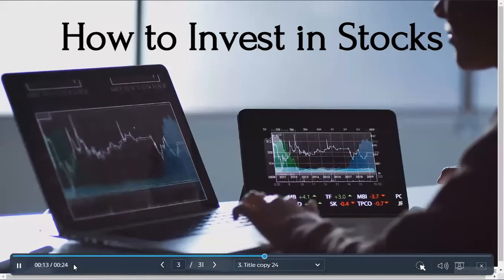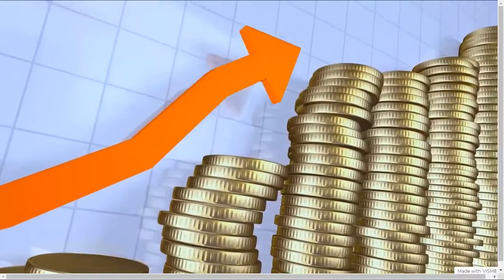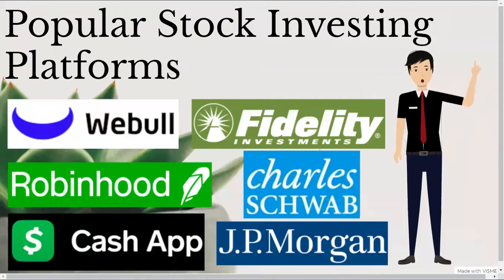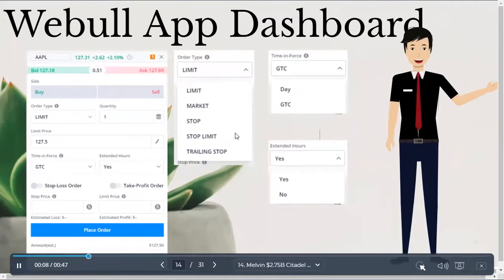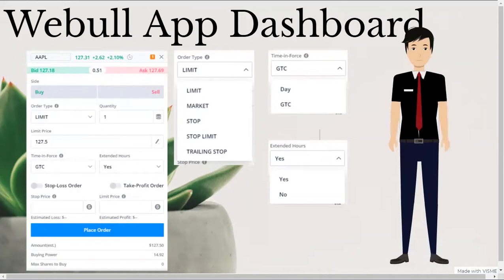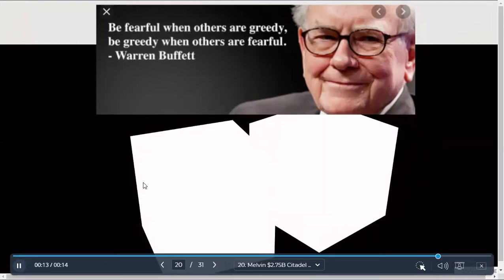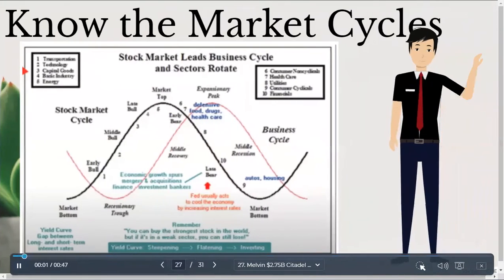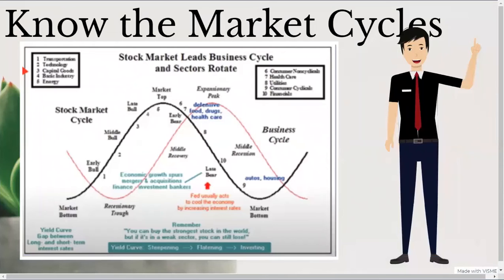Stock Market for Beginners 2021 | How to Invest in Stocks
How to Invest in Stocks for Beginners 2021 Stock Market for Beginners 2021 | 2x Free Stocks (Deposit $100) | Up to $250 for crypto bonus

Follow me on all social media platforms for even more investing and personal finance content!

So, to answer the question, what is a stock?, I pulled the exact definition that Investopedia uses to provide a clear definition. So, a stock, or equity, is a security that represents the ownership of a fraction of a corporation. This entitles the owner of the stock to a proportion of the corporation's assets and profits equal to how much stock they own. Also, units of stock are called "shares."

Stocks are bought and sold predominantly on stock exchanges, though there can be private sales as well, and are the foundation of many individual investors' portfolios. These transactions have to conform to government regulations which are meant to protect investors from fraudulent practices. Historically, they have outperformed most other investments over the long run. These investments can be purchased from most online stock brokers.

Now another common question in relation to stocks is, what is market capitalization, or market cap for short? Well, the market cap of a company refers to the total dollar market value of a company's outstanding shares of stock. It is calculated by multiplying the total number of a company's outstanding shares by the current market price of one share.

As an example, a company with 10 million shares selling for $100 each would have a market cap of $1 billion. The investment community uses this figure to determine a company's size, as opposed to using sales or total asset figures.

To start, you first want to sign up for a brokerage account on an investing platform. An investing platform will allow you to buy, sell, and hold stocks.

Now I’ll share with you 5 tips that Warren Buffett and other great investors use to have long-term gains even through turbulent times.

So Tip Number 1 is to get your emotions in check and be ready for a market correction or crash.

One of the things that is going to be separating the average investors from the quality investors during these times is those who can handle emotions. Jordan Peterson advises that we be the reliable one at a relative’s funeral. It’s important that we take that advice further and relate it to investing, particularly investing in and after a market crash.

So Tip Number 2 is to choose an area that you are competent in. If you want an advantage over other investors, if you want to be getting those high level returns, you need to be investing in areas that you know well. So what I recommend is you take a step back and you assess the areas that you know well. Ok, if you’re a young person, it might be gaming, artificial intelligence, social media, or in general, some type of technology business. If you’re older, your advantage might be in businesses that are more mature, such as hospitality, travel, wine, food, etc.

So Tip Number 3 is to learn the fundamentals of stock investing first to better understand the stock market. It’s good to know key concepts, such as P/E ratio, return on equity, EBITDA, the various types of stock market orders that was shown in my Webull demo, and different styles of investing, including Warren Buffett’s style of investing, which is value investing, or buying a company’s stock below its intrinsic value, or another style, which is the dividend aristocrat strategy.